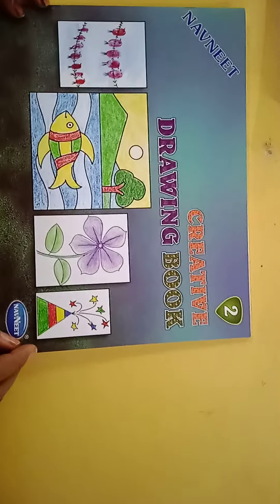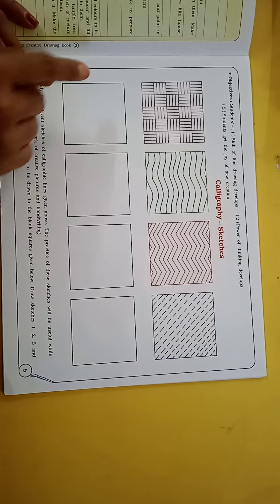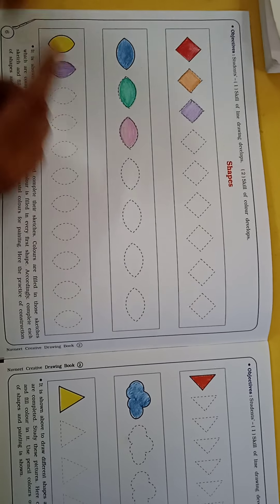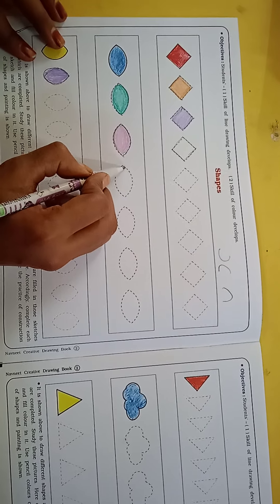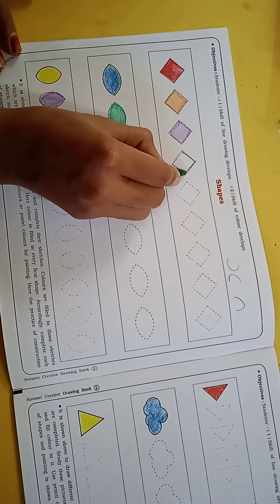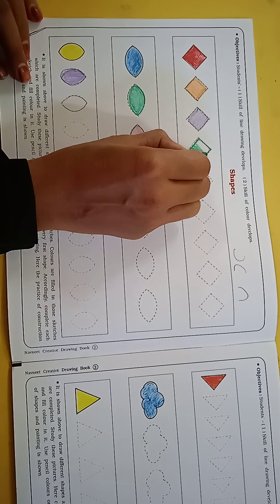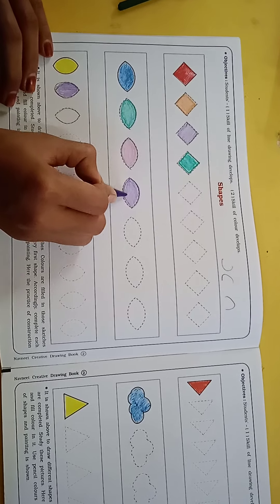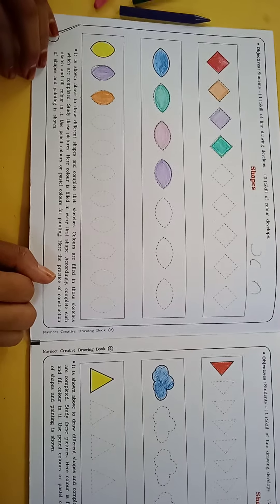Std-2 sub-drawing ch-2 shapes